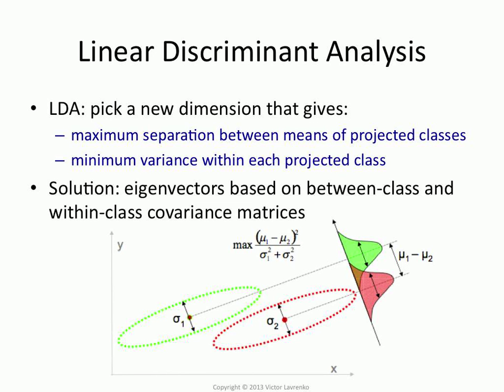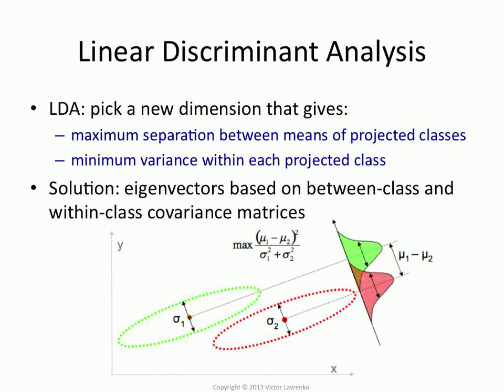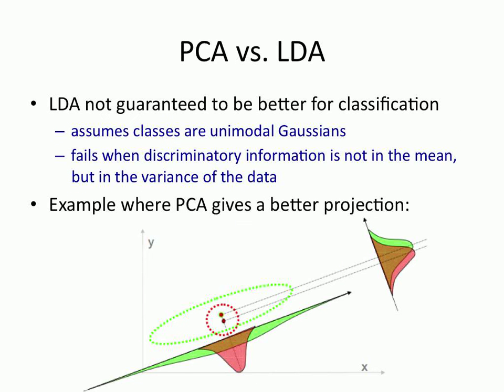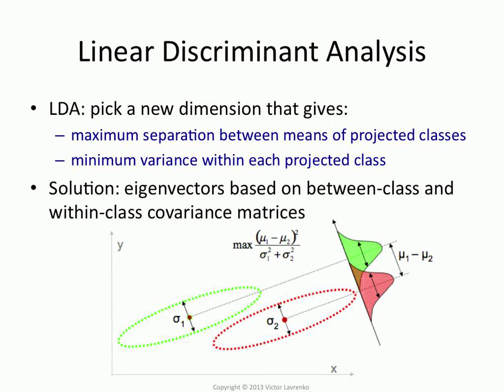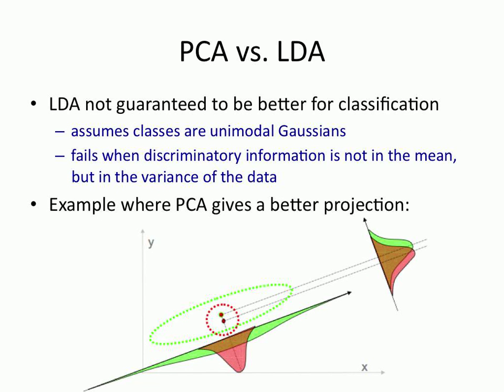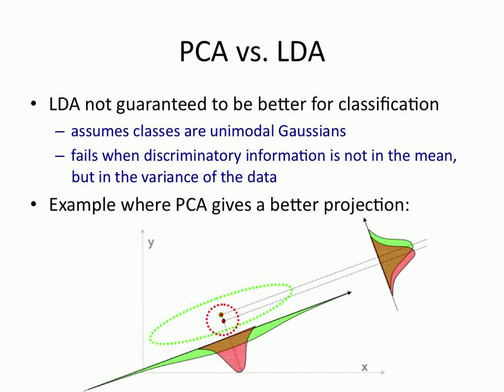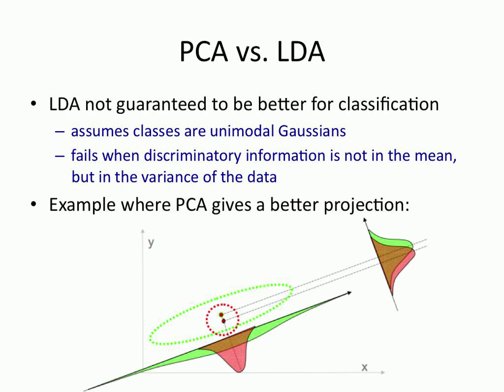PCA 20: Linear discriminant analysis